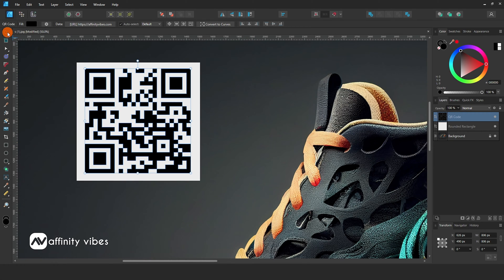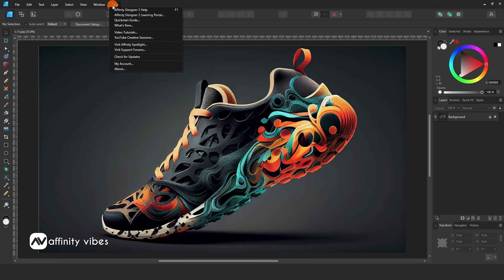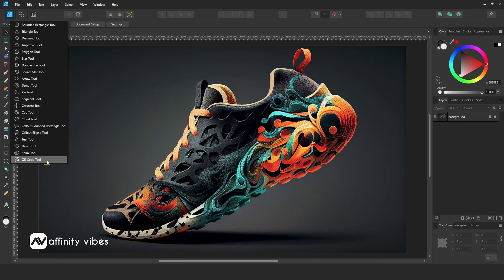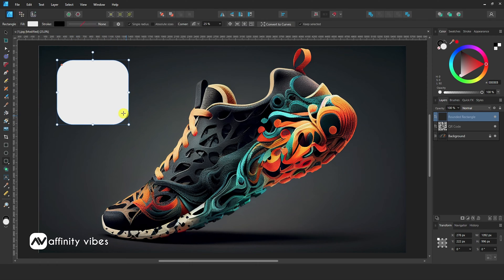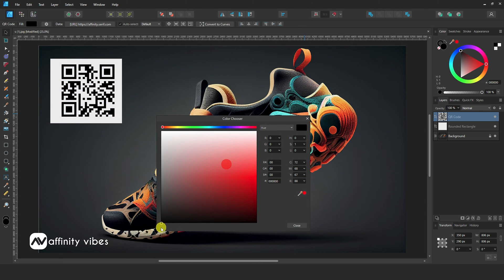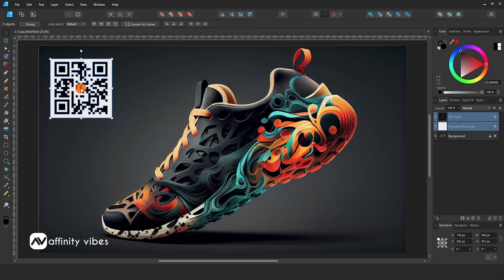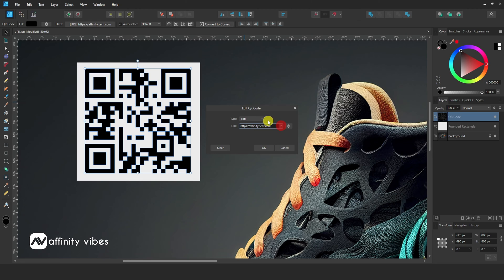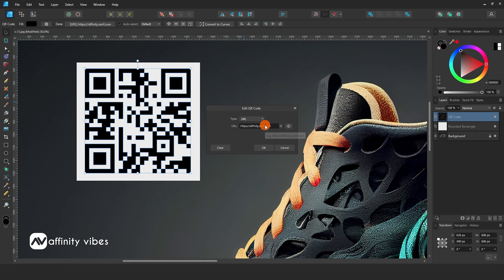Generate a QR Code in Affinity Designer (Version 2.5) | Affinity Designer Tutorial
Hello everyone,  I'm Dav and In this video, you’re going to know exactly how to generate a QR code in Affinity Designer. This is the Affinity Designer tutorial on generating a QR code.

⭐️Playlist details⭐️
Remove Background in Affinity Photo